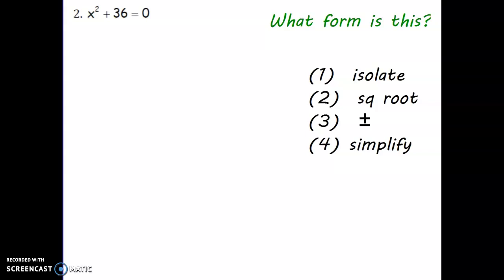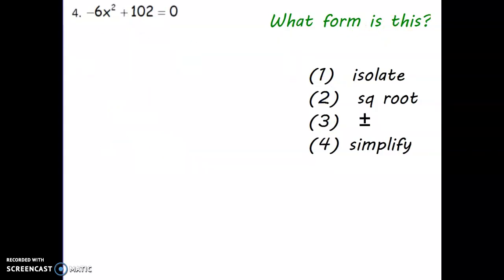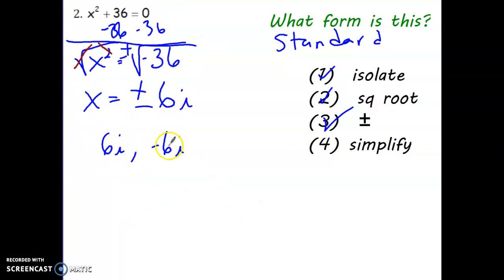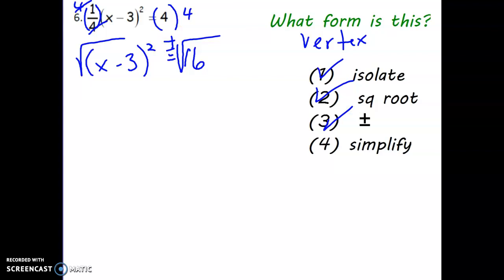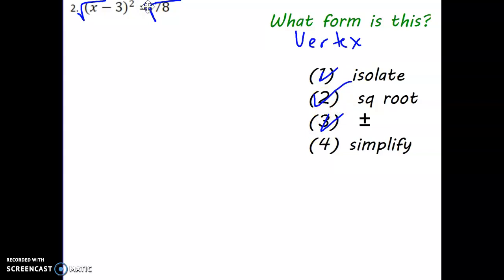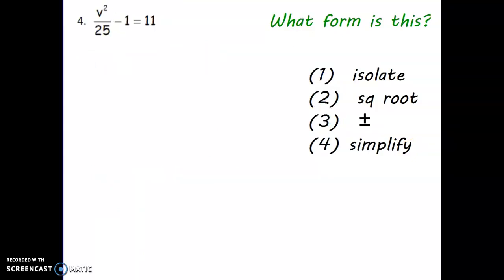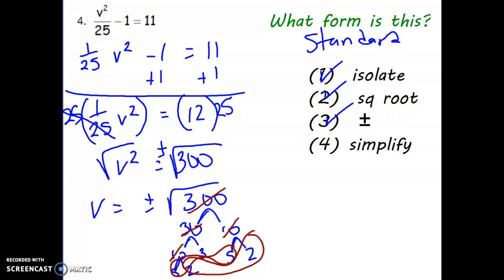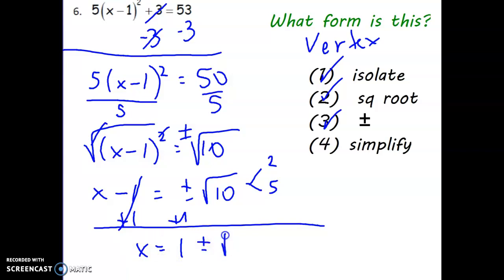A2 U3L11&12 (Part 2)